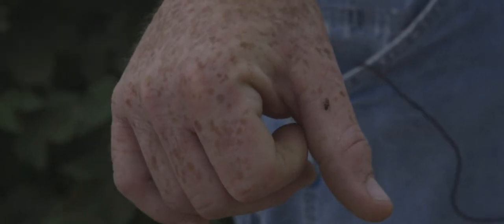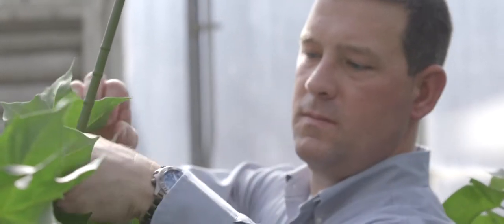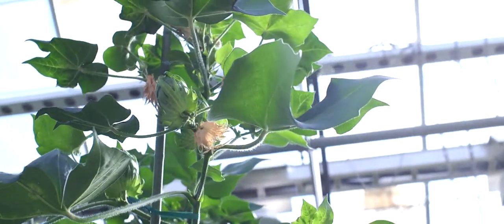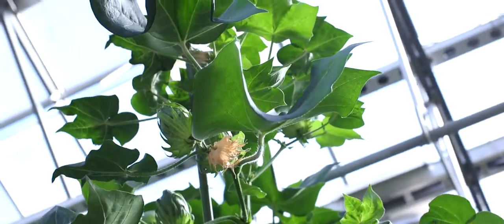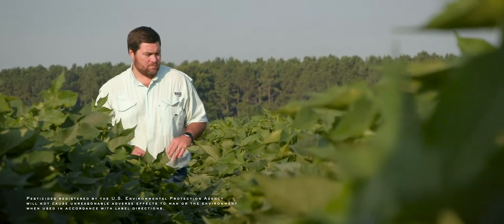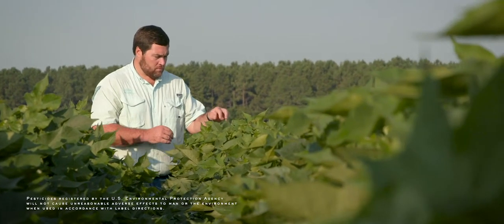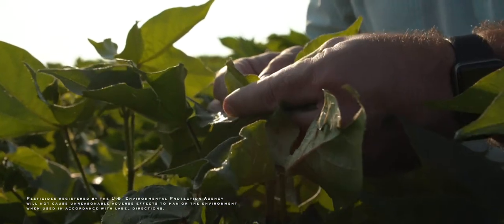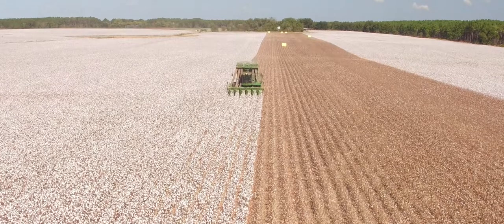Journey From Need to Seed | Lygus